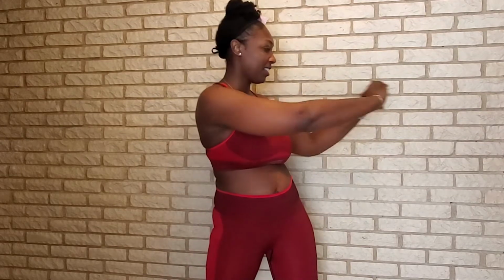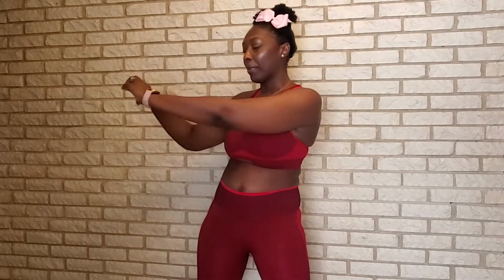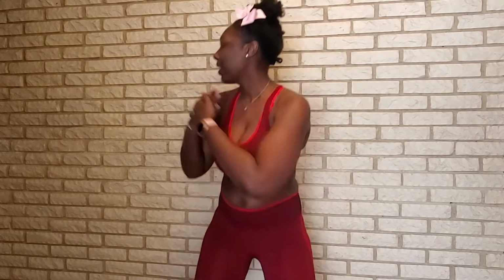Heart Healthy Valentines Workout 5 Minutes Pump| No Equipment Home Workout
Workout with Me Wednesday!!! I had to Pump it out for this one!!! Come workout with me and lets get fit together. It only takes 5 minutes to get fit. You can do this workout everyday to get amazing butt and gut results. So meet me in the Beautyroom and lets get fit together.

Lets Be Friends:
Alicia/Beautyroom Fitness
Oakwood, OH 45409